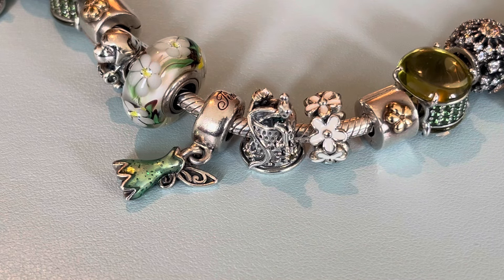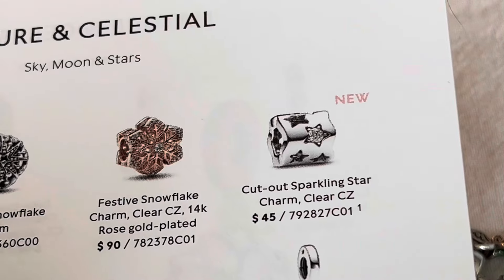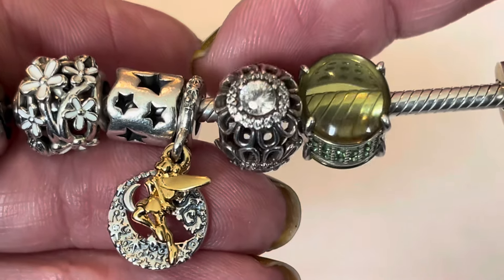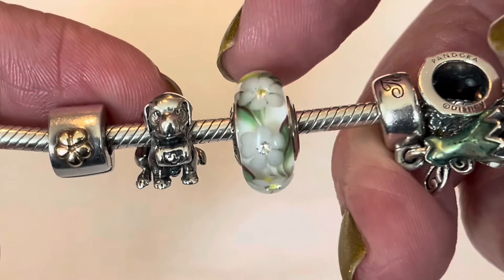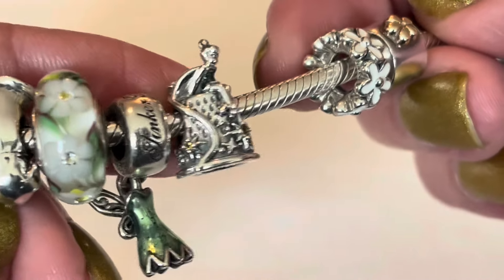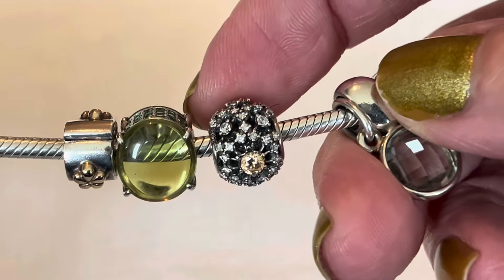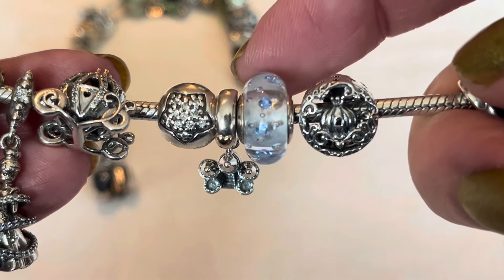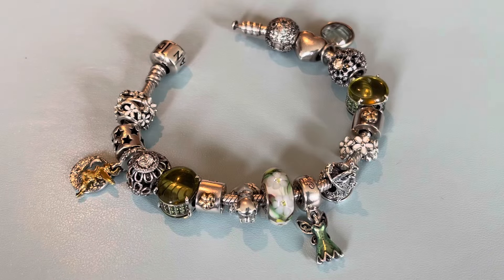New PANDORA TINKER BELL Bracelet 🧚 My Cinderella Bracelet 💙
I recently designed a Disney Tinker Bell themed bracelet and I wanted to share it with you 😁💙

I also very quickly show my Cinderella bracelet too.  I hope you enjoy watching!